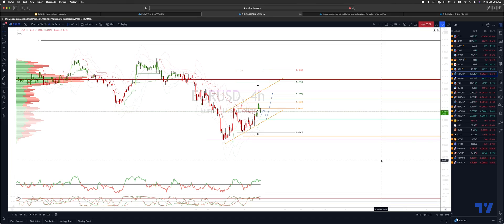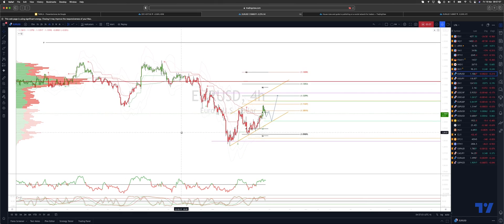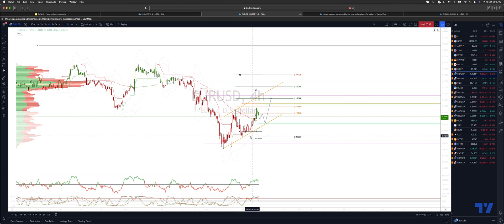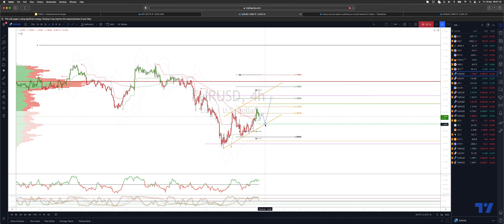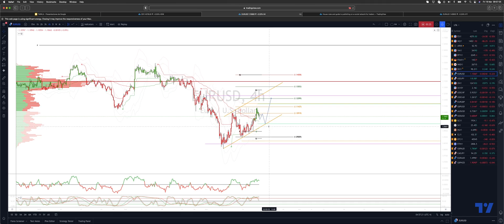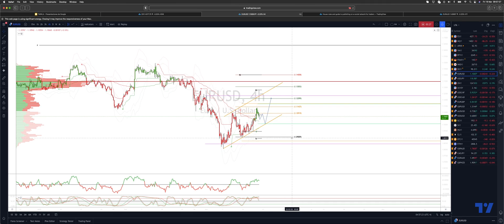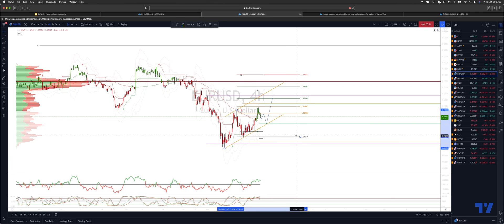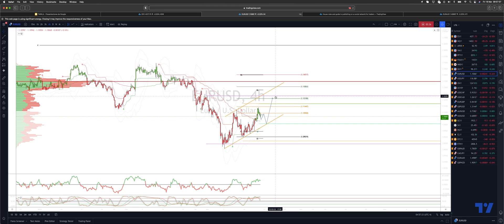EURUSD Trading The Correction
In this update we review the recent price action in EURUSD and identify a high probability trade location and price objective to target.